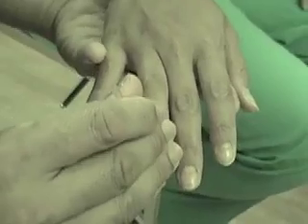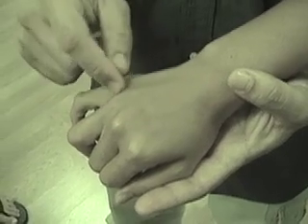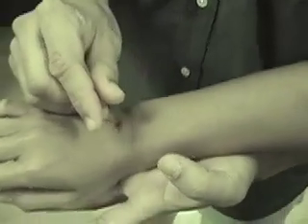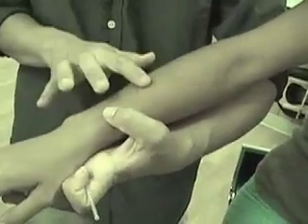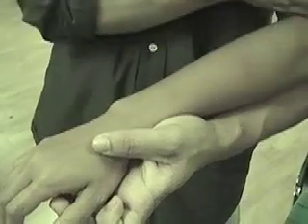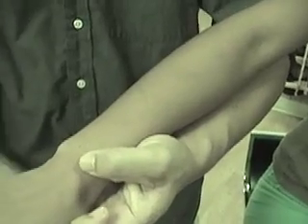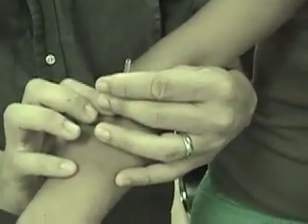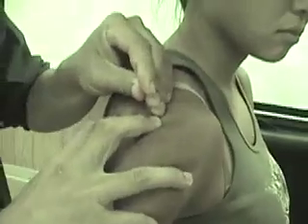acupoints2classnotes6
acupoints sj 1-14